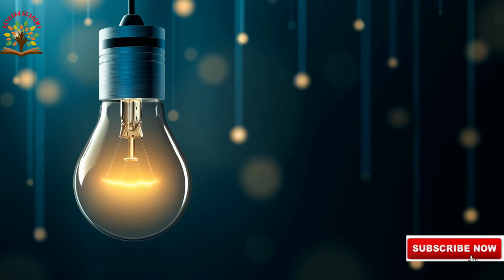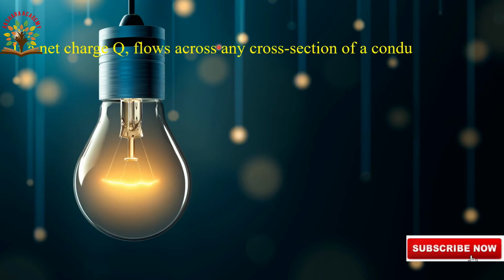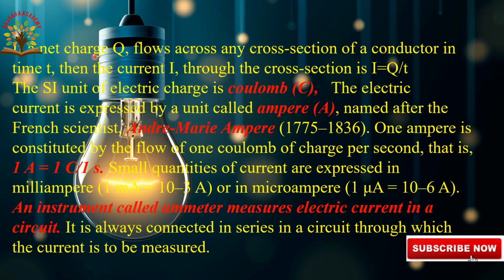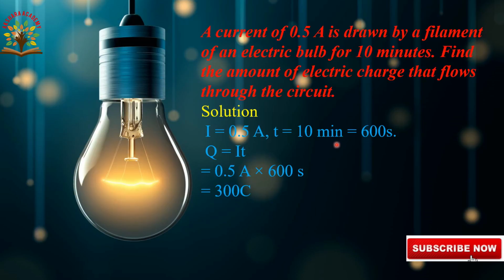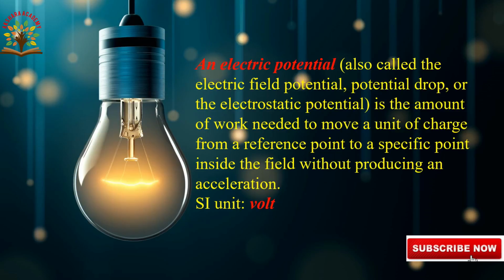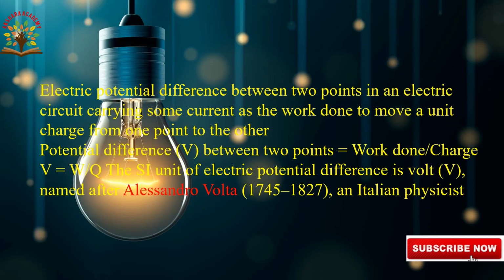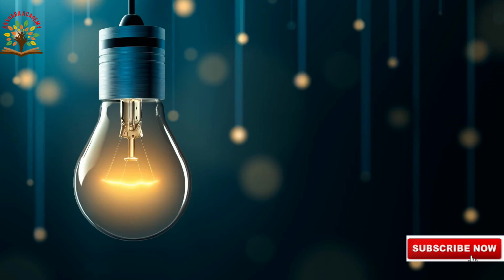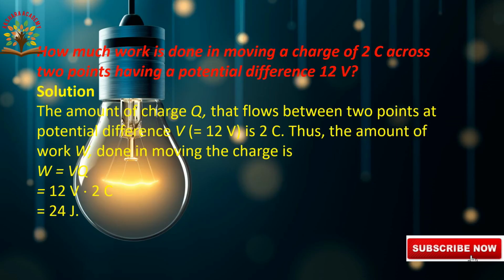Electricity | LECTURE - 1 | Class 10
Electricity,definition of electric current, electric potential, potential difference, definition of one ampere, definition of one volt.